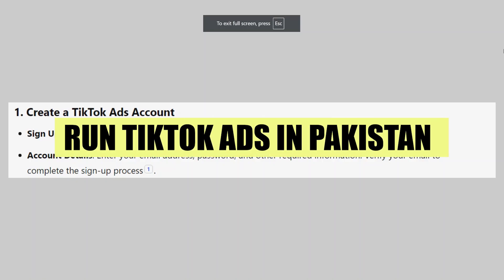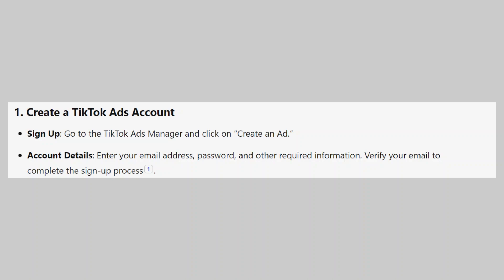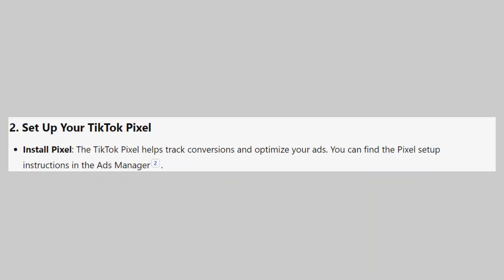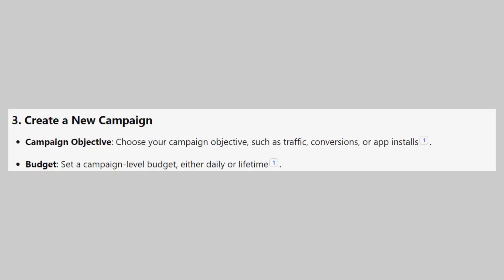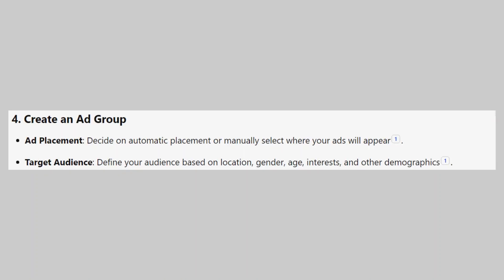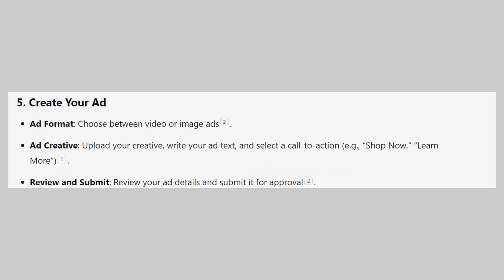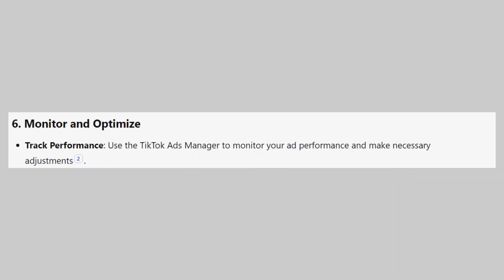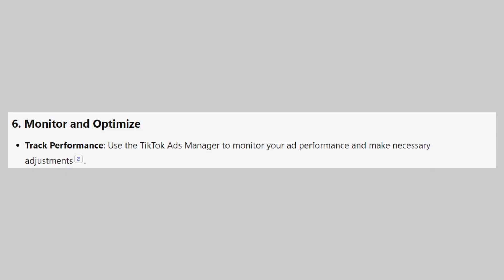How to Run TikTok Ads in Pakistan - Step by Step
In this video I'll show you how to Run TikTok Ads in Pakistan.